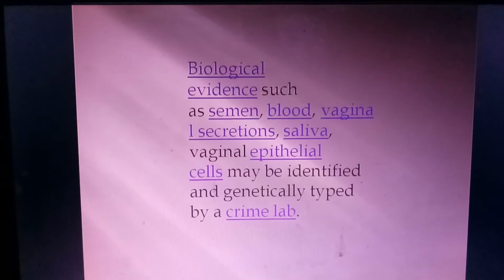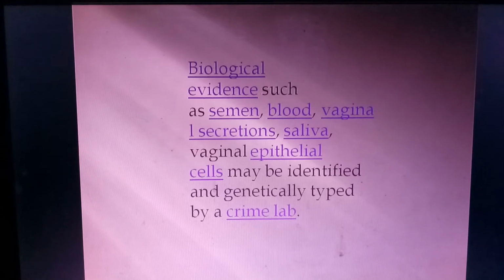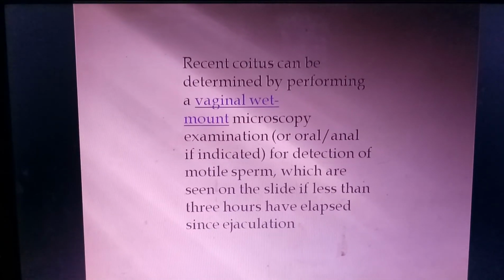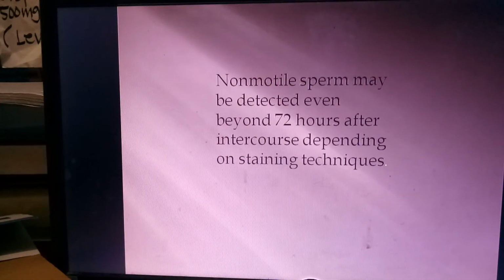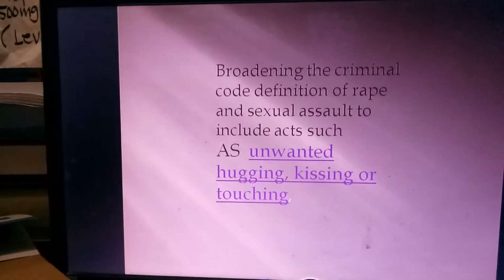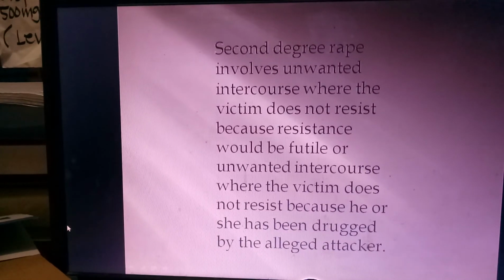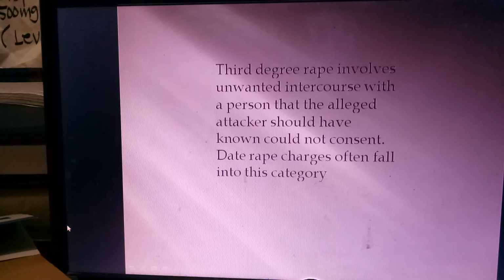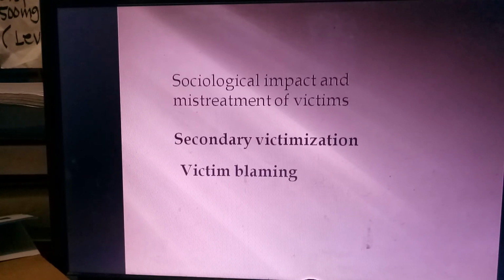Criminology notes. . Rape investigation